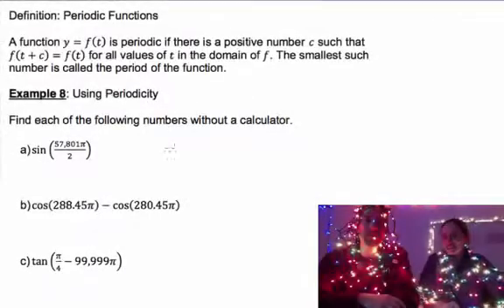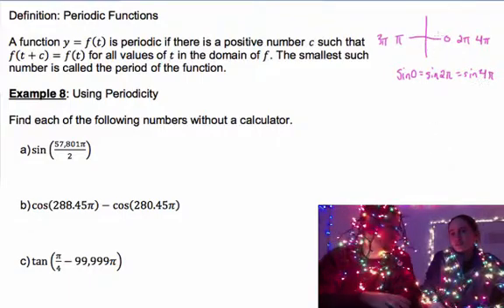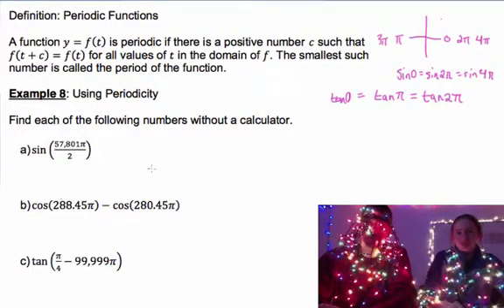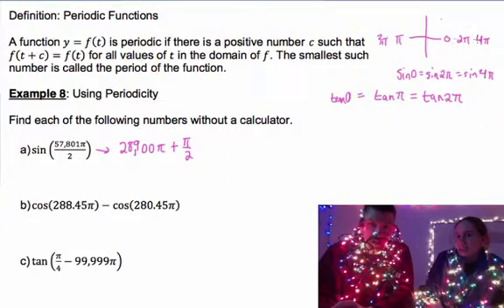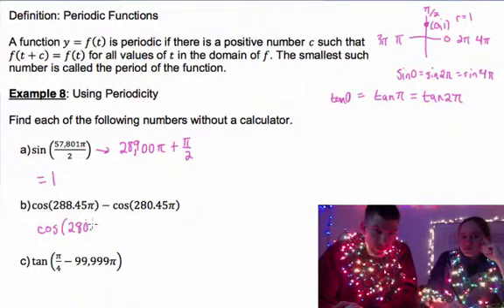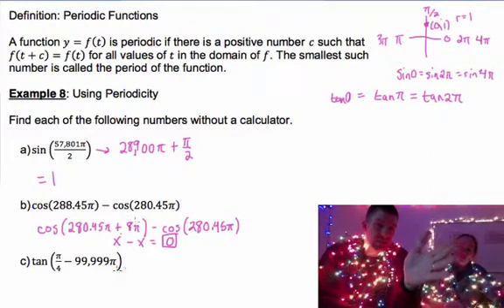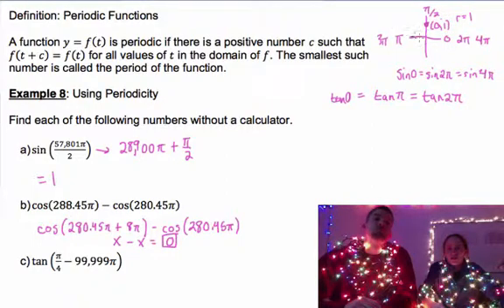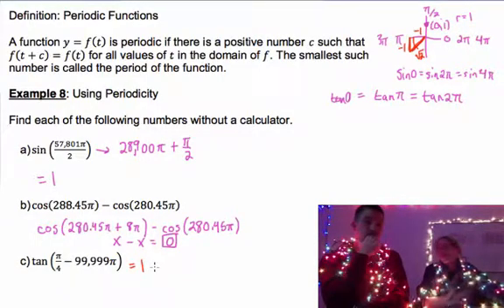Precalculus - 4.3 Notes Example 10: Periodic Trigonometric Functions